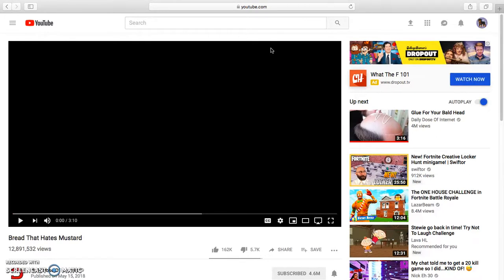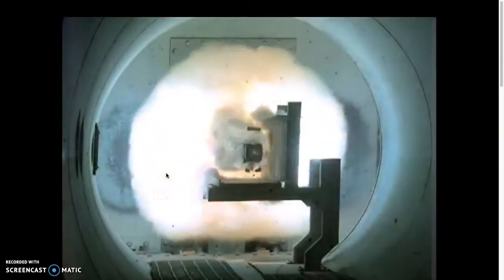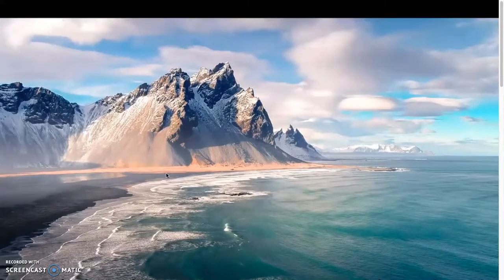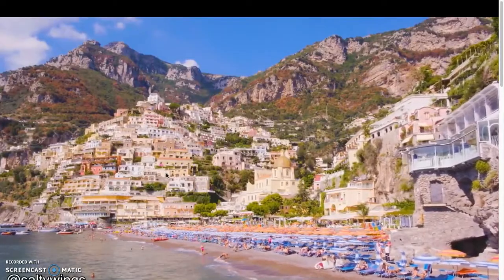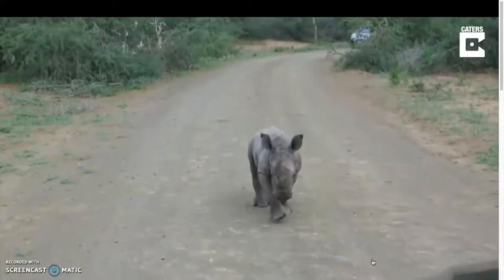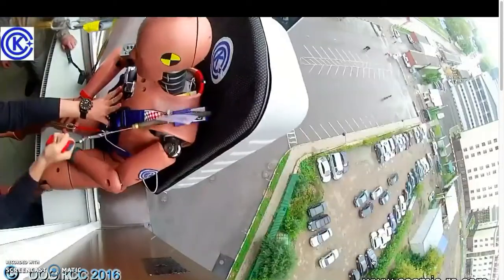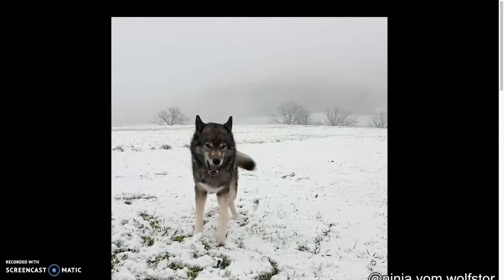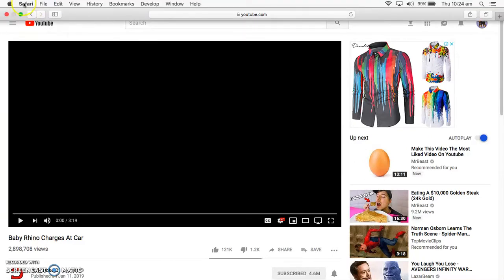Reacting To "Daily Dose Of Internet"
And Like For more Videos Like This,